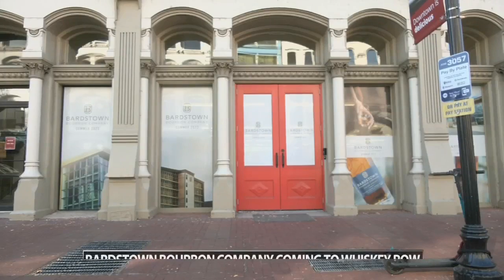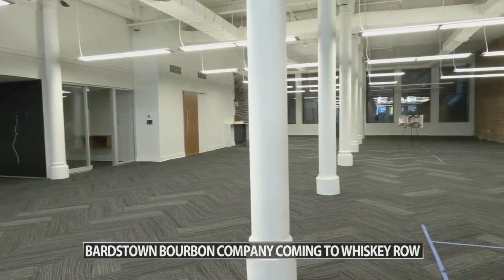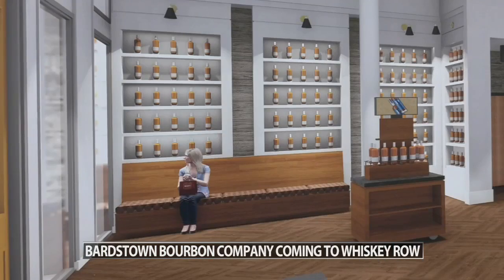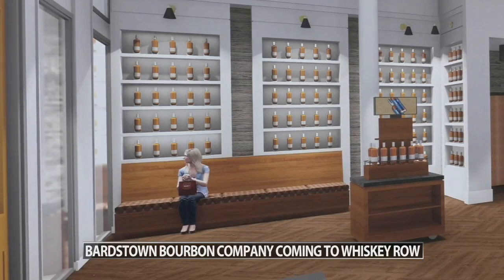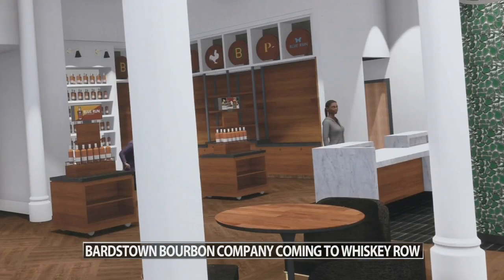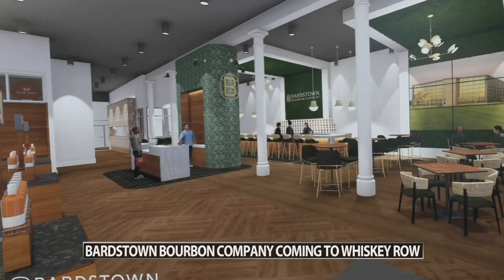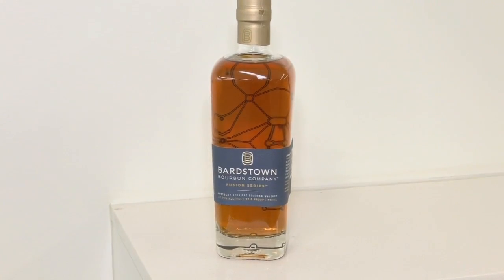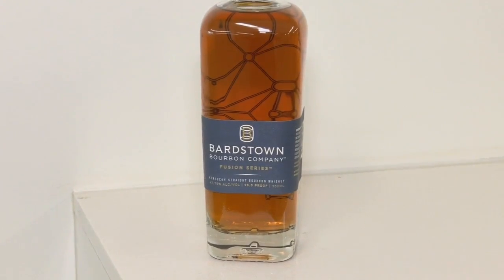Bardstown Bourbon Company planning new consumer experience in downtown Louisville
Once it opens, anyone will be able to come in and learn about the distilling process.

The Bardstown Bourbon Company plans to start construction later this month on a new consumer experience that will be located at 730 W. Main St. The company, founded in 2014, is currently located on a 100-acre farm in Bardstown.

Company officials said they're expanding to Louisville with the goal of informing and educating consumers about bourbon at the new location because its owners believe that's what most bourbon drinkers want.